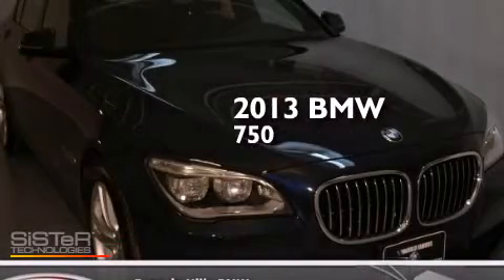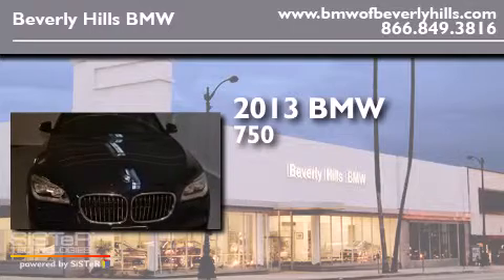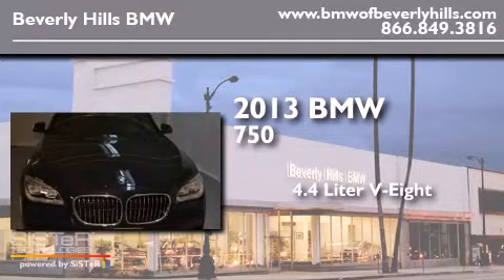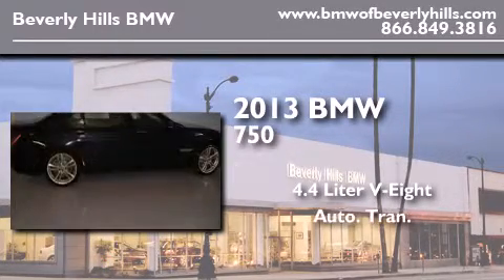2013 BMW 750LI Beverly Hills CA 90036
Year : 2013
 Make : BMW
 Model : 750LI
 Engine : 4.4L V-8 cyl
 Trans . : Automatic
 Exterior : Imperial Blue Metallic
 Miles : 7
 Interior : Black Nappa Leather

 2013 BMW 750LI Beverly Hills CA